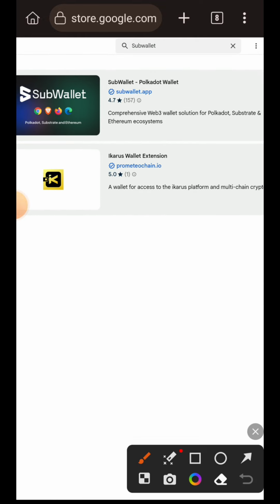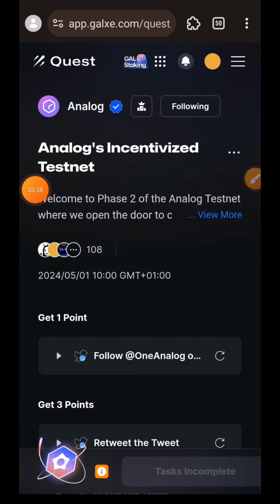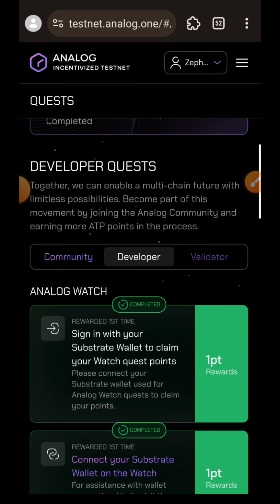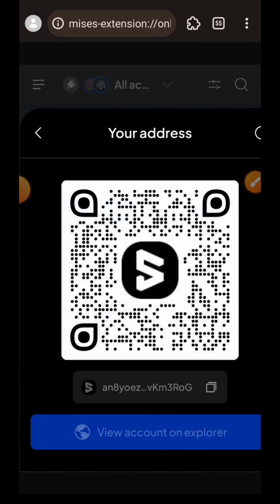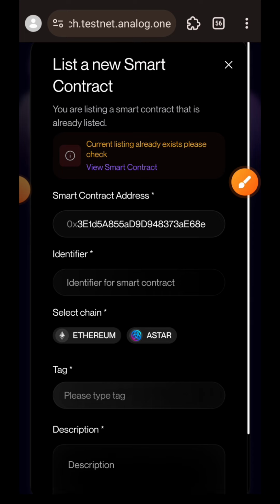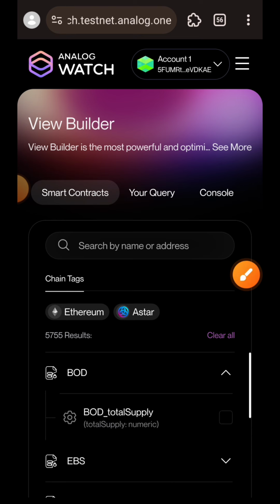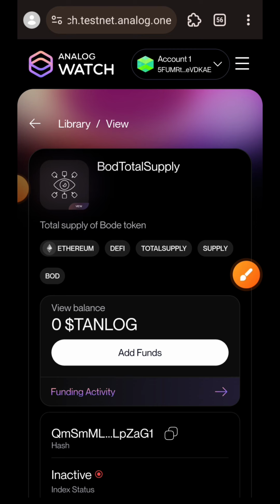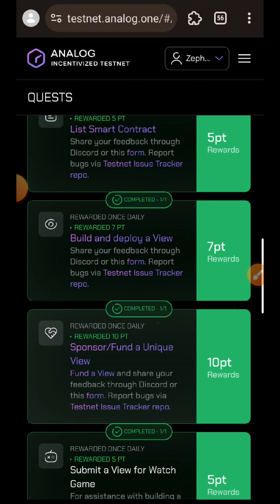Analog Testnet - Analog Incentivised Testnet Tutorial - Confirmed Airdrop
The first phase of Analog Testnet is live, and in this testnet you're required to perform some developer tasks. For every completed tasks you will earn points which will later be converted into $ANLOG Tokens reward.